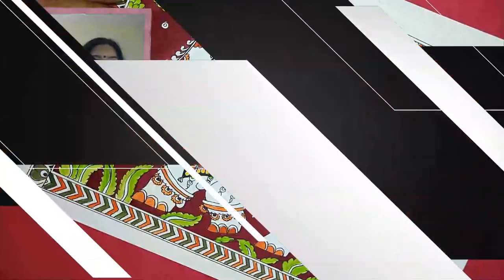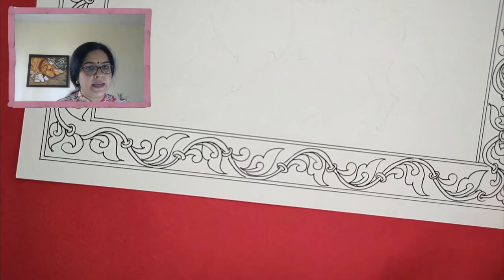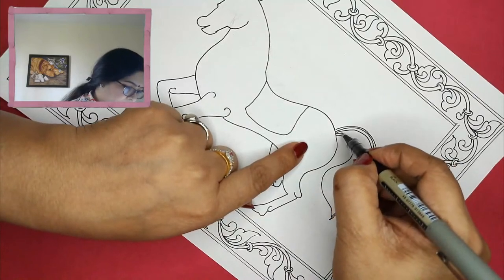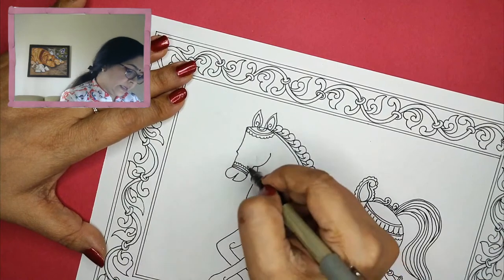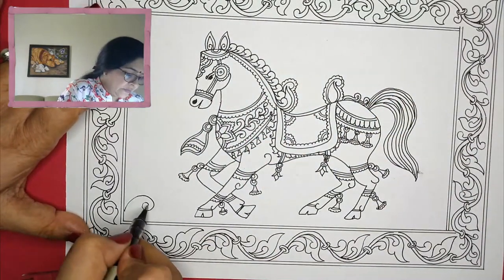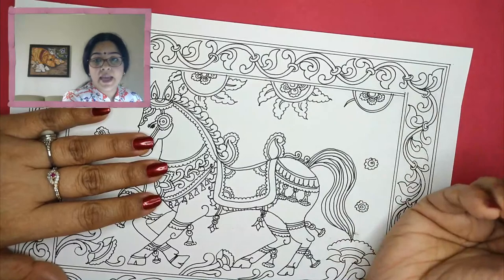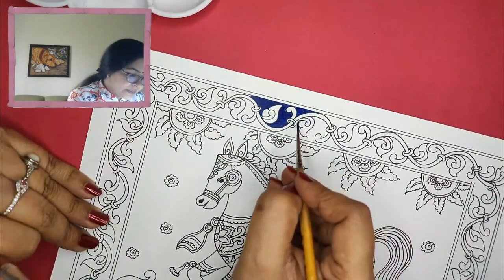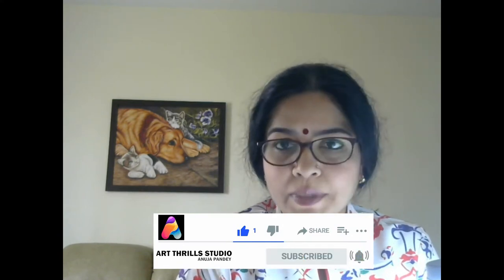Kalamkari Workshop: Day 6 - Horse in Kalamkari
Kalamkari is a type of hand-printed or hand block printed cotton textile. Kalamkari refers to the ancient style of hand painting that is done with a tamarind pen, using natural dyes. The literal meaning of Kalamkari is kalam, which means pen, and Kari which refers to craftsmanship; which is derived from a Persian word. Motifs drawn in this ancient art of Kalamkari, include flowers, peacocks, paisleys, and also divine characters from Ramayana and Mahabharata. Kalamkari was born out of the art of story-telling. In ancient times, people used to travel from village to village and told stories; some of them even drew it on a canvas.

Kalamkari is a very detailed and complicated painting that results in beautiful and elegant designs. Kalamkari designs and colors are very vibrant and bright. After being world-famous, the artisans modernized Kalamkari designs and came up with new ideas and themes. These artisans came up with innovative ideas highly influenced by Persian motifs, Hindu mythology, and religious symbols; that gave an identification to Kalamkari designs. Kalamkari designs are drawn generally by freehand using a pen and further, the filling is also completely done with the hand. Kalamkari art is generally done using earthy colors like mustard, indigo, rust, green and black.

Also, watch other Indian Folk Art series

🖌 Supplies required:

4 Sheets – Basic Drawing Paper or any Paper available
1 A4 sheet for the final drawing
Pencil
Eraser
Pen – Pigment pen, Micro-tip pen, Ball pen, Markers or a Sketch pen